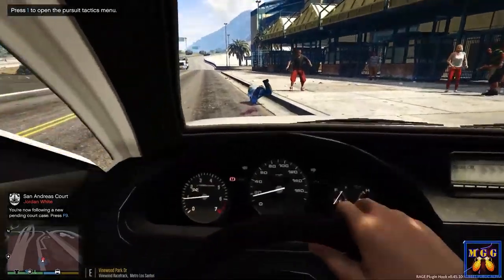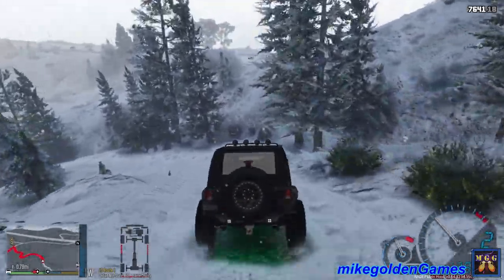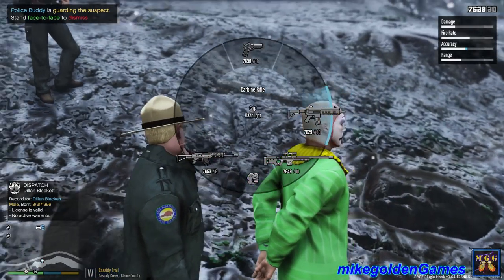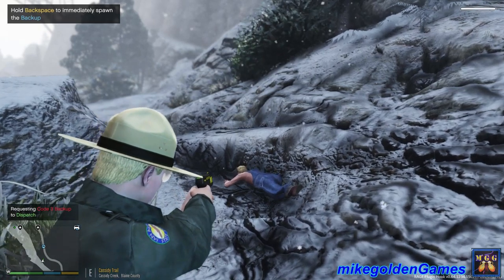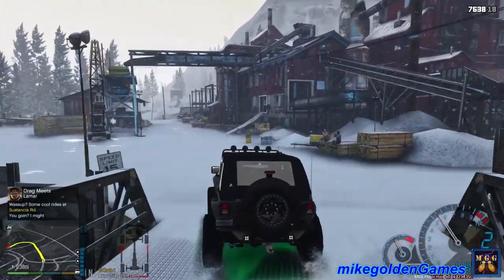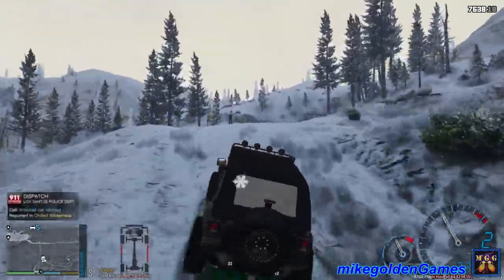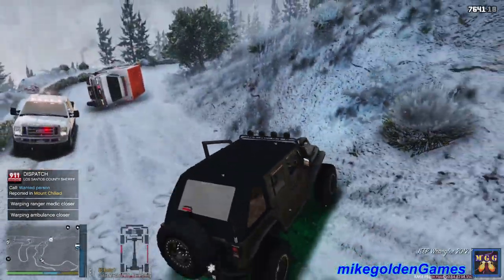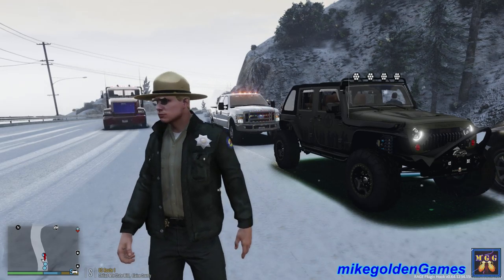Park Ranger Snow Patrol in a Jeep Wrangler Hellcat | GTA 5 LSPDFR Episode 324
In this episode of LSPDFR, we will be patrolling the Chiliad Mountain State Wilderness as a Park Ranger.   We are patrolling in ANSWER's Jeep Wrangler 2012 Rubicon.  This Jeep has a Hellcat motor swapped in.

We begin our patrol with a Killer Clown sighting.  The clown was seen Reported in Cassidy Creek.  We take the Jeep over the snowy mountain and down into the ravine.  When I attempt to make contact with the clown, he charges at me with a machete, so I am forced to open fire on the suspect.  He then surrenders.  Once a transport comes for the clown, I attempt to speak with some fishermen, to make sure they have a fishing license.  As I approach the fishermen, a shot rings out nearby, a possible illegal hunter.  I then move over to investigate the shots, and the hunter does not listen to my commands.  I am forced to Taser the hunter.  The hunter does not have a license for the rifle.  The next call is for a Suspected Lab.  When I pull onto scene, I begin taking fire from someone near the camper.  Another suspect charges at me with a knife.  After this call, we respond to an Armored Car Robbery.  The final call of this episode is for a Fighting in Progress.